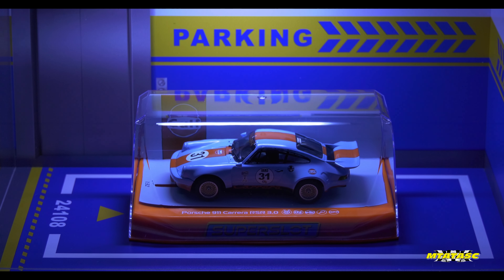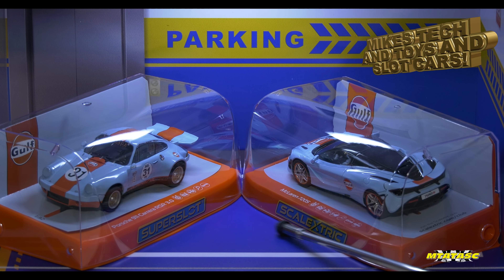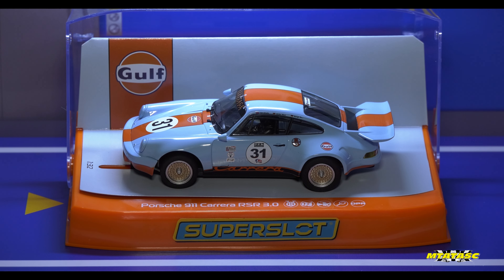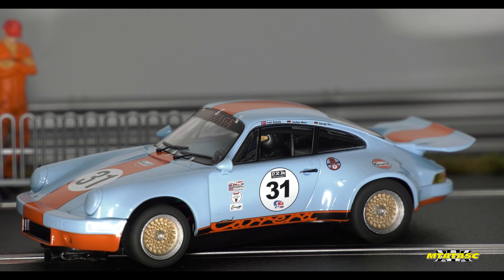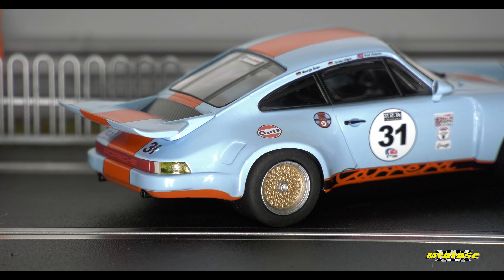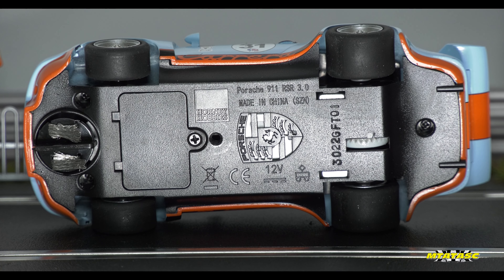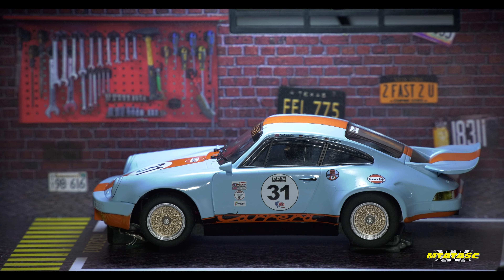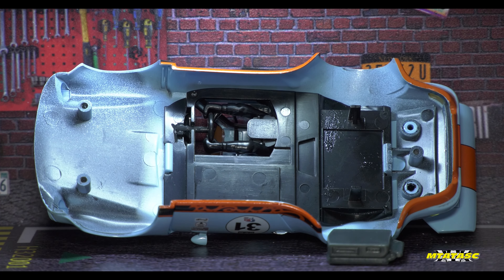Superslot Porsche 911 Carrera RSR 3.0 Gulf Edition Slot Car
Why does this Superslot car look like a Scalextric clone?
H4304